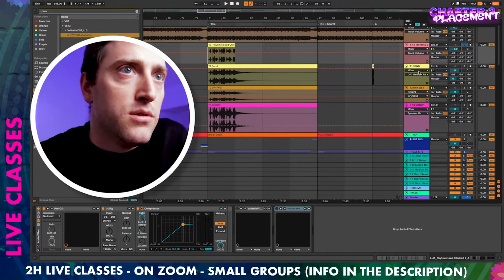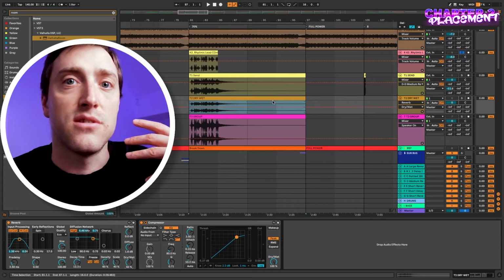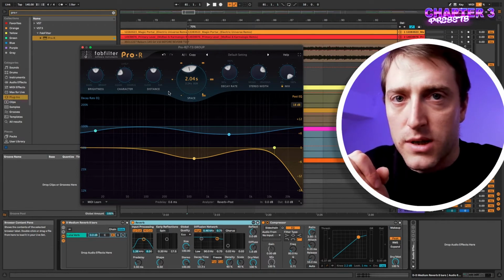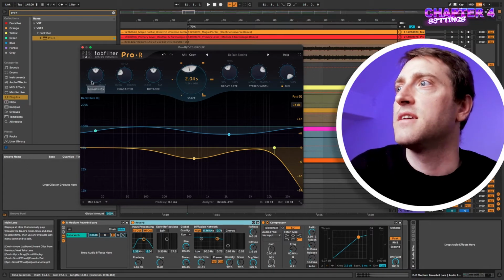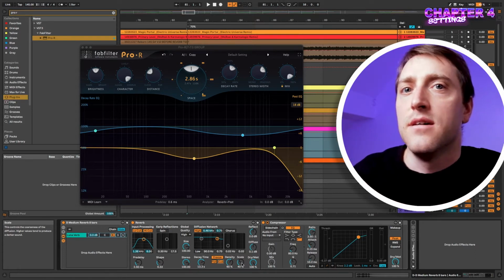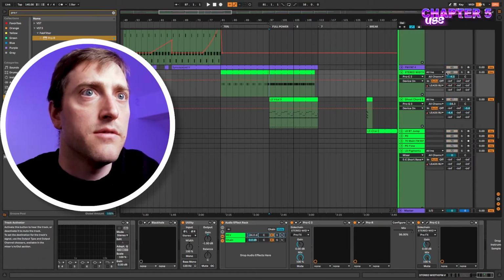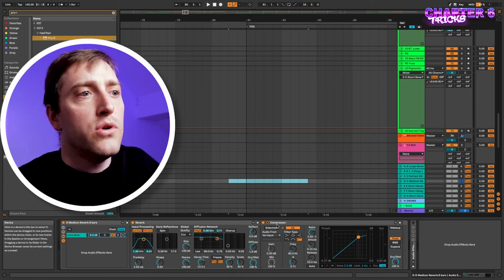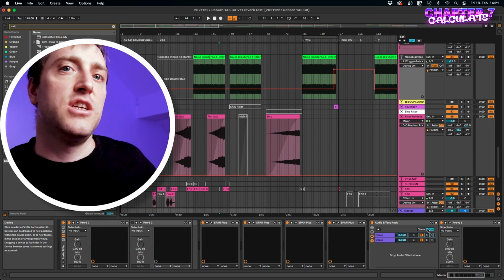Deeper and better Reverb - Psytrance Tutorial Ableton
In this video I how to to setup reverbs for a better depth of field and show some cool tricks to get it cleaner.

Intro: (0:00)
Placement: (1:05)
Presets: (12:08)
Settings: (14:47)
Use: (23:30)
Tricks: (29:50)
Calculate: (35:27)